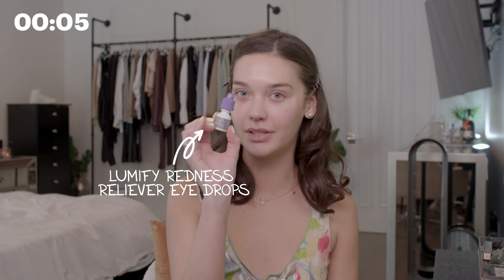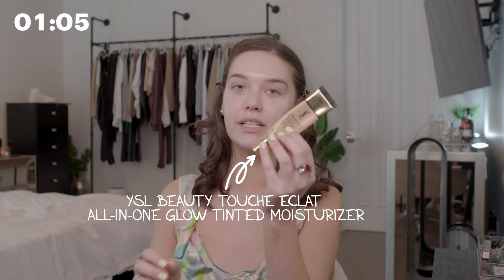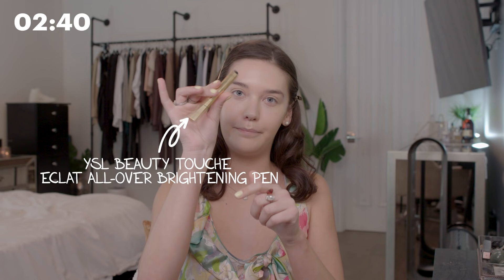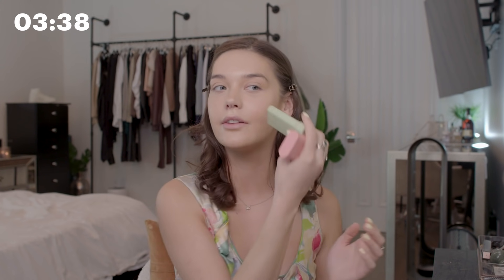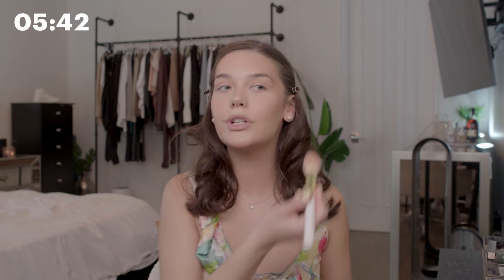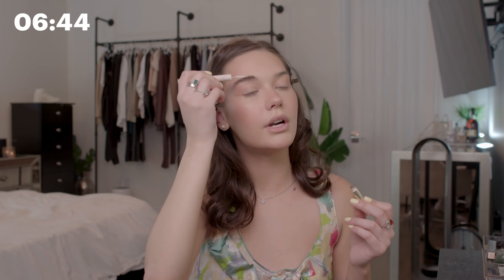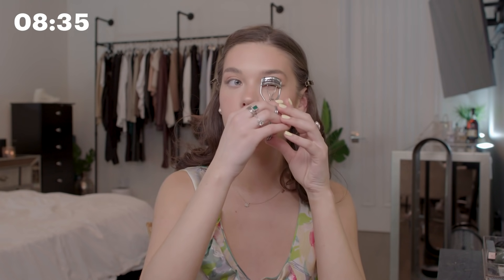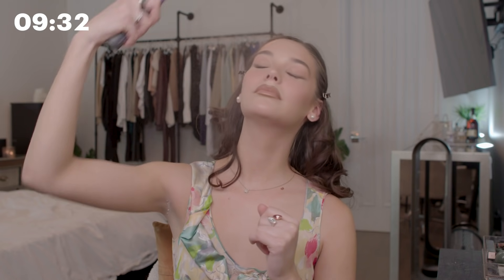Amanda Steele's 10 Minute Routine for Dry Skin & Cat Eyes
Amanda Steele shares her 10 minute beauty routine—including her signature cat eye. She talks about how she began doing her makeup at 10 years old and how her skills have evolved. Amanda reveals how she gets her brows waxed, tinted, and laminated because she hates doing them. She also explains why she starts her whole look with creams and sets with powders later in her routine.

Lumify Redness Reliever Eye Drops
Maybelline Age Rewind
Pixi On-the-Glow Blush
Pat McGrath Labs Skin Fetish Divine Blush in Nude Venus